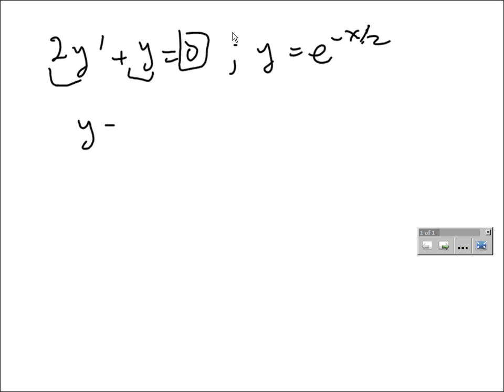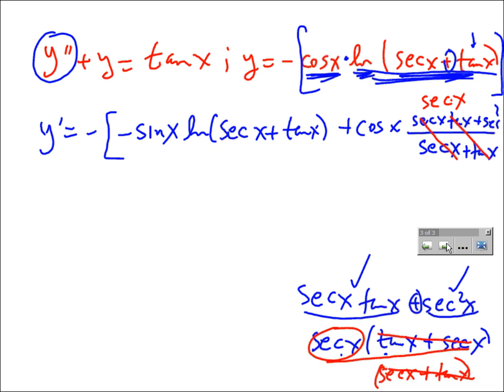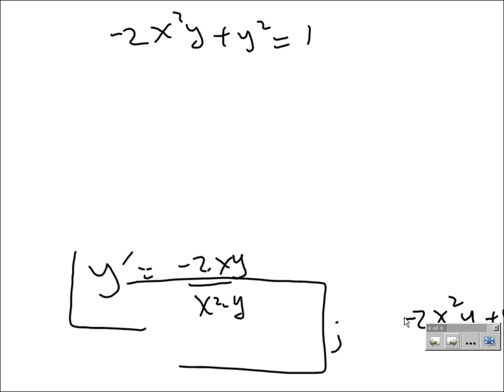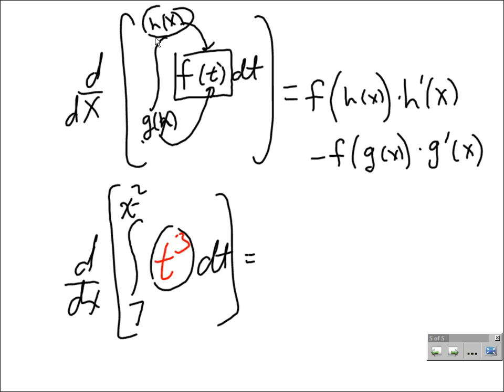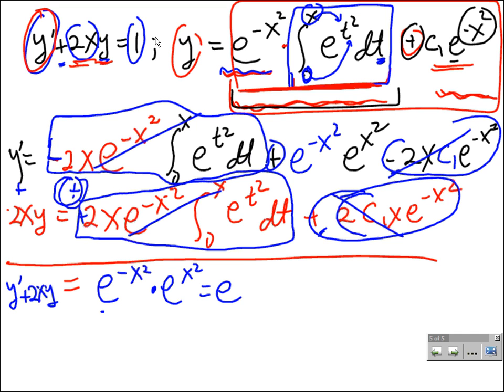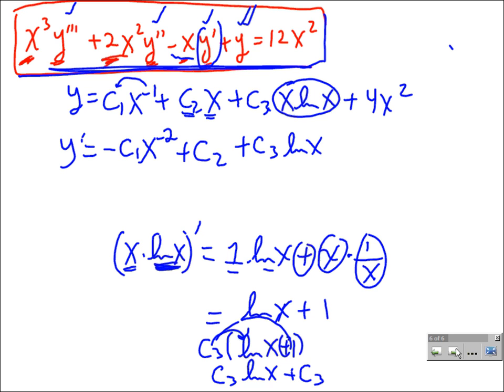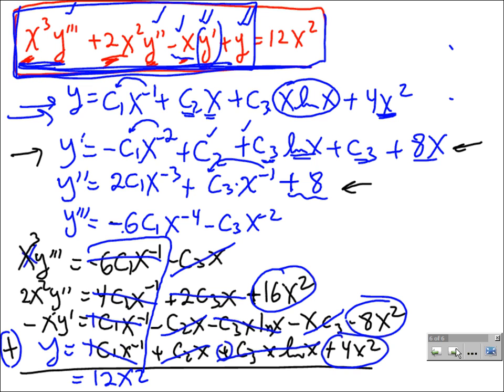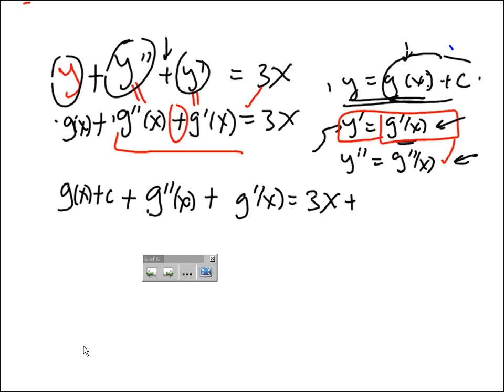Verification of Solution by Free Academy